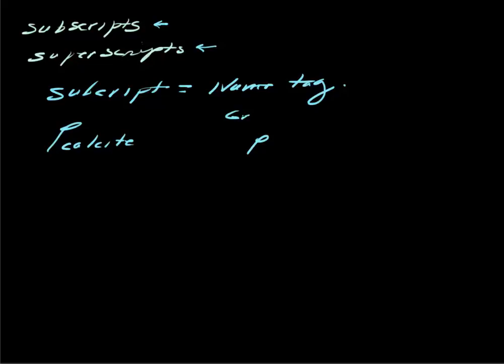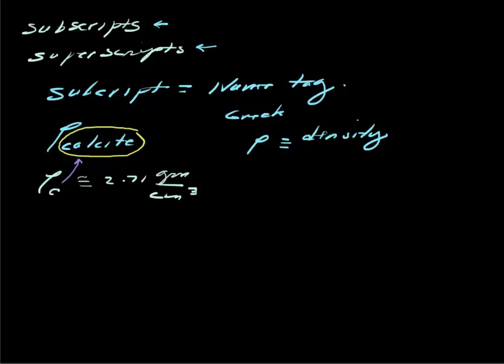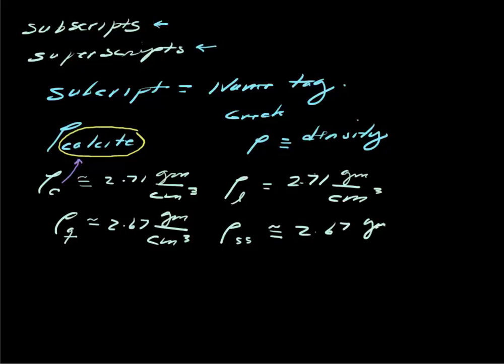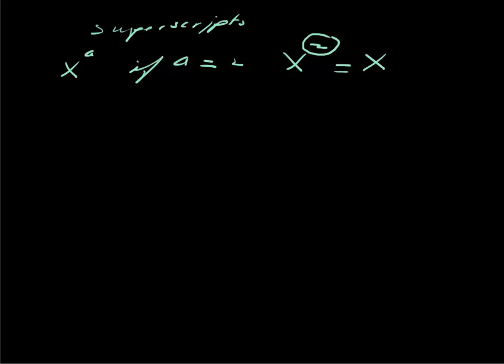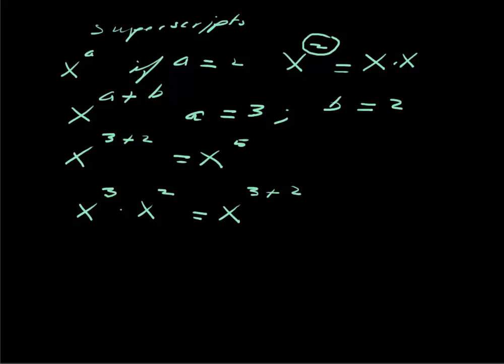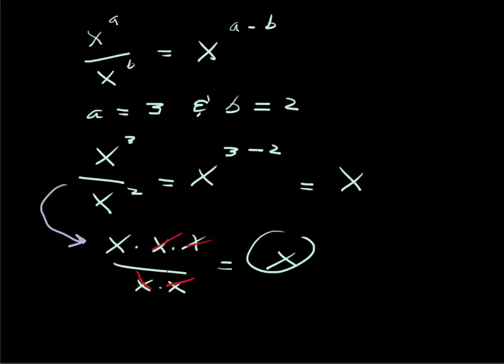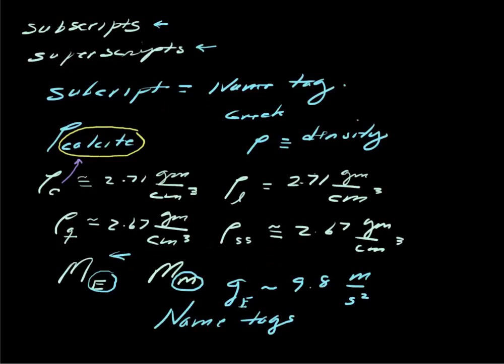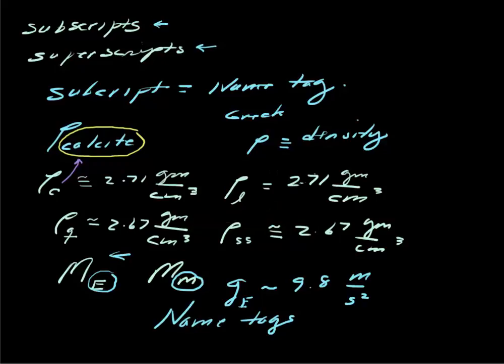Subscripts and superscripts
A revie of some basic math notation